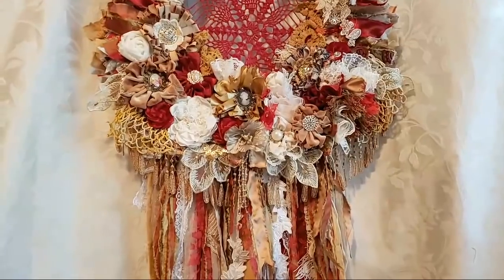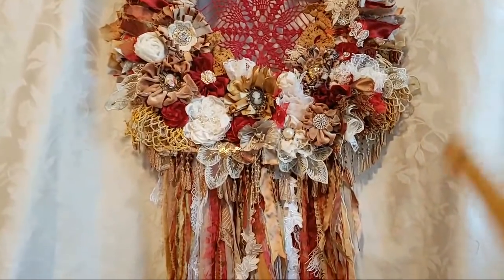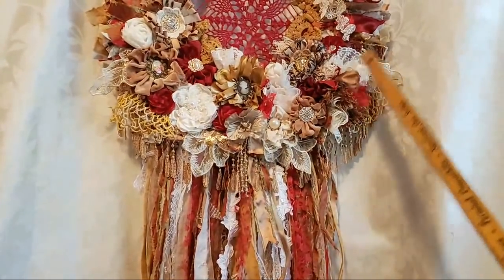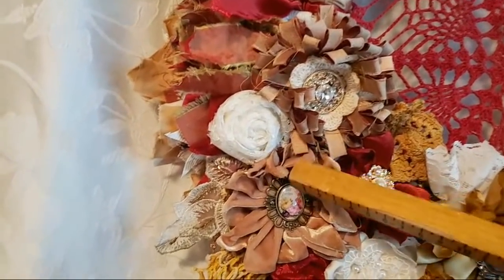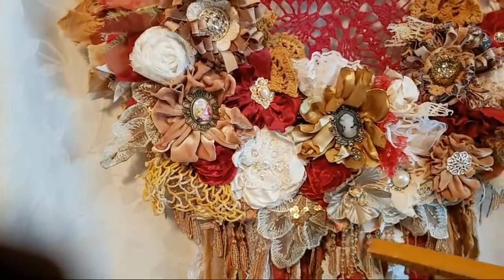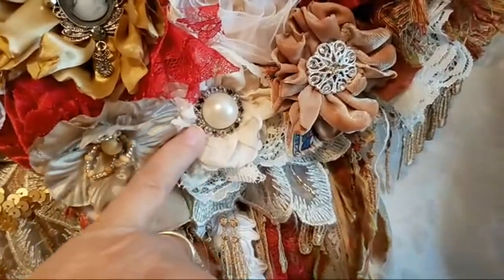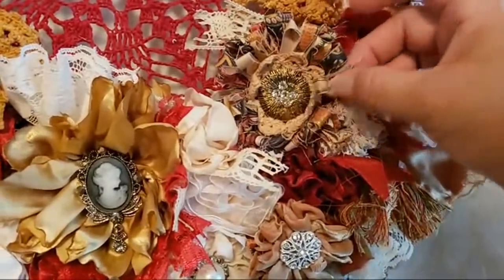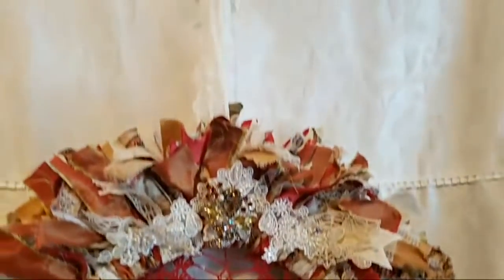Gold Red Wreath Transition Custom Order Shabby Victorian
I hope you are inspired by my videos.  I enjoy teaching, designing and being frugal in the process.

My agenda for tutorials and other shares are based on my subscriber and customer interest.

All my designs are for sale as finished products.  I am not always up-to-date on placing them in my Etsy shop.

My Etsy Shop

My Facebook Boutique: here you will find early notification projects , tutorials, products, destashes and more.